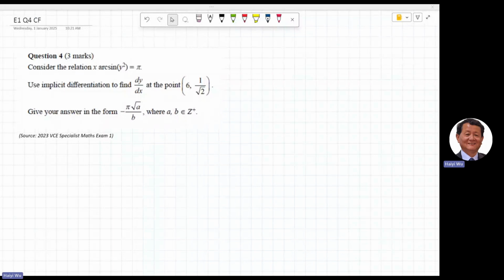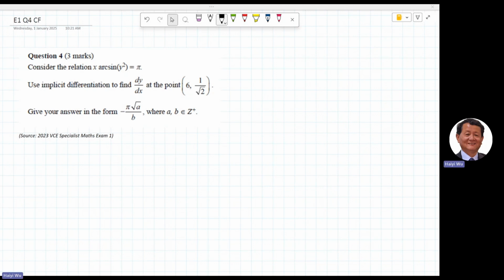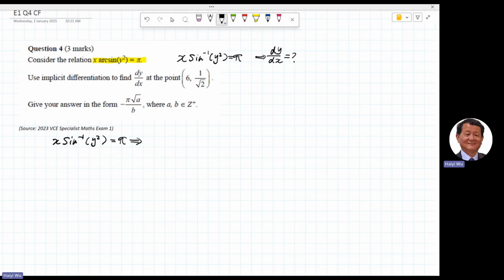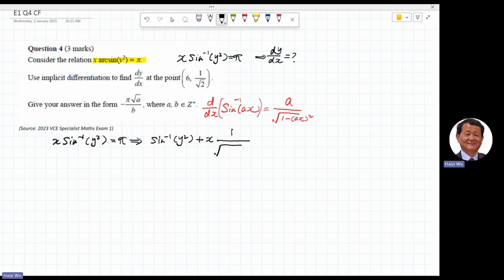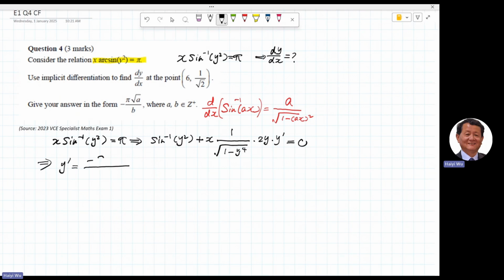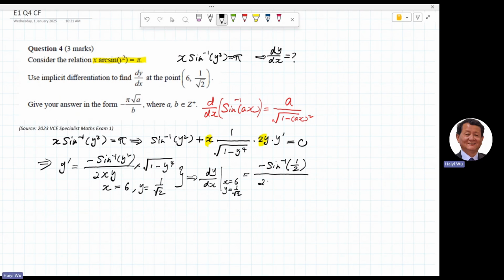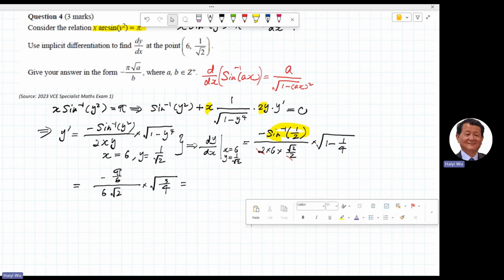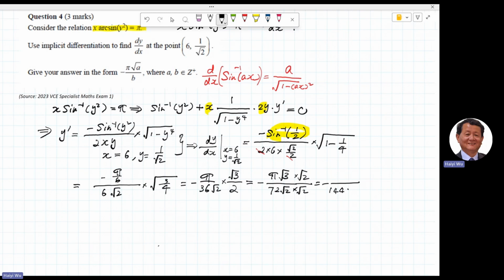Specialist Maths | Unit 4 | Differentiate inverse sine function | Implicit Differentiation | CF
2023 VCE Specialist Maths Exam 1, Question 4, Complex Familiar:
* How to differentiate inverse sin function
* How to differentiate an implicit function